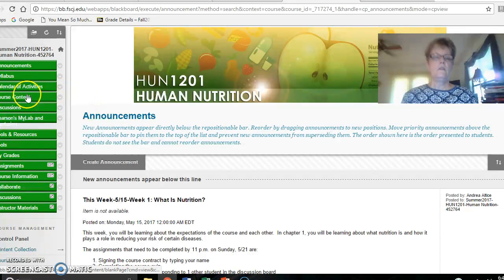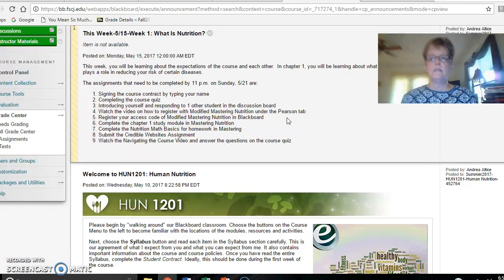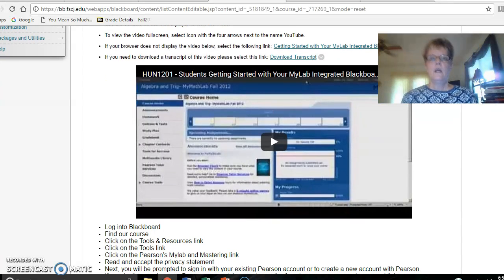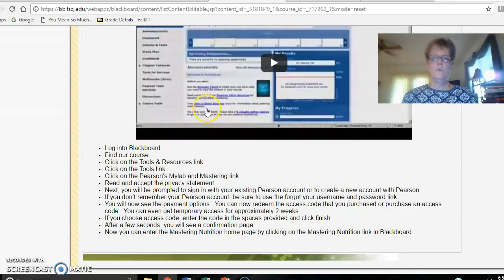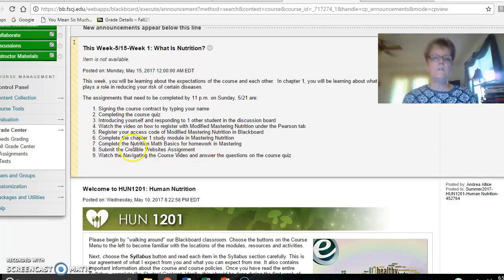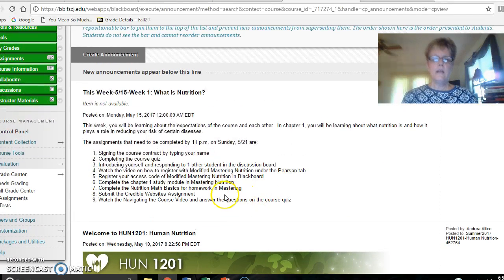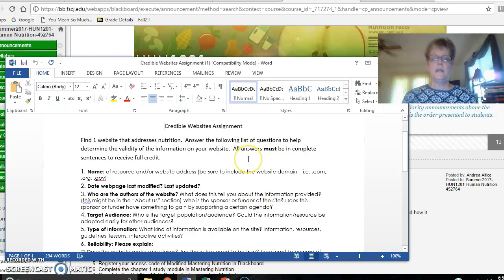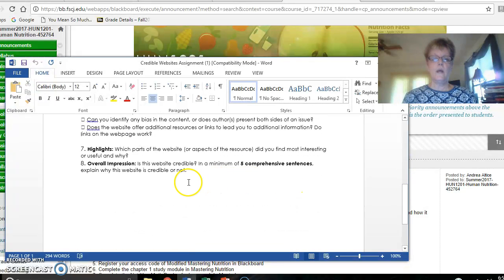Week 1: What Is Nutrition?